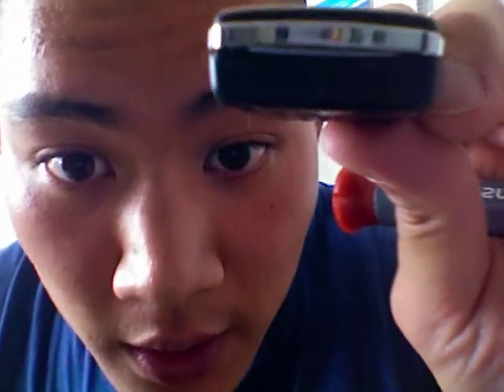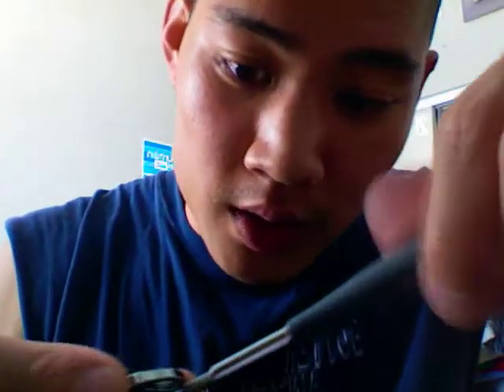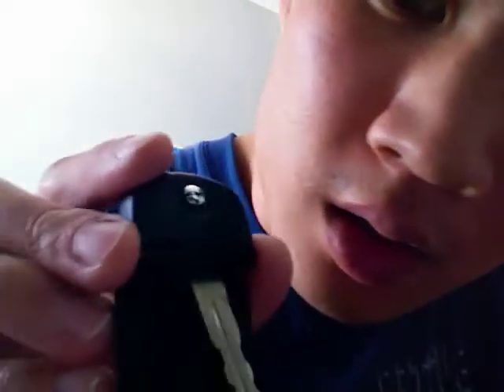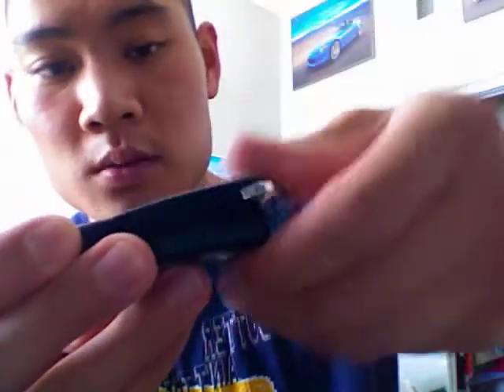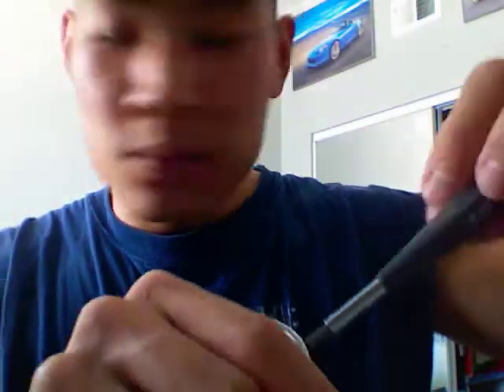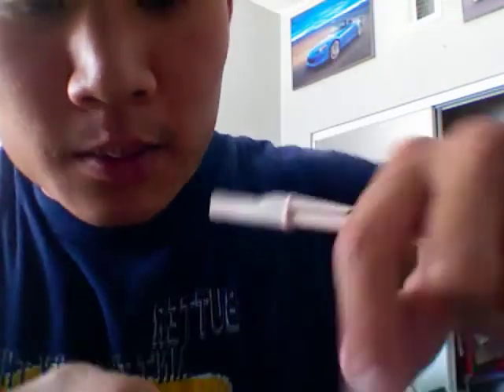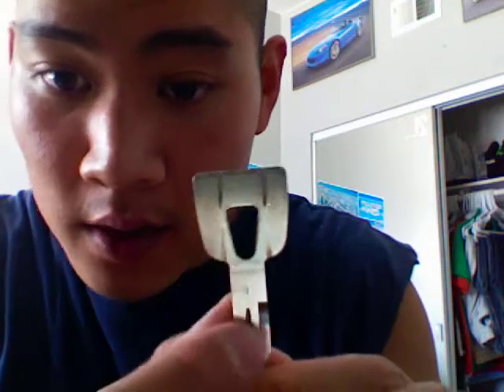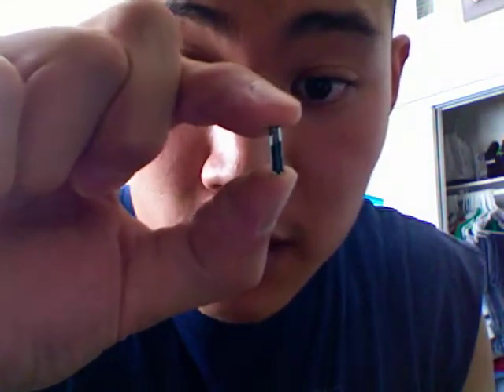Jake Miller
TL switchblade immobilizer swap procedure. Goodluck! Enjoy the Key!